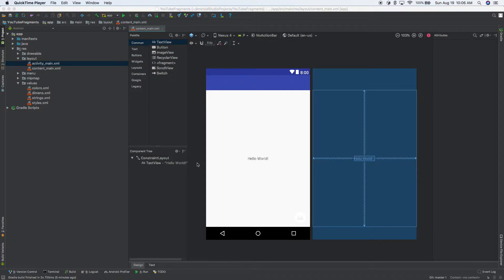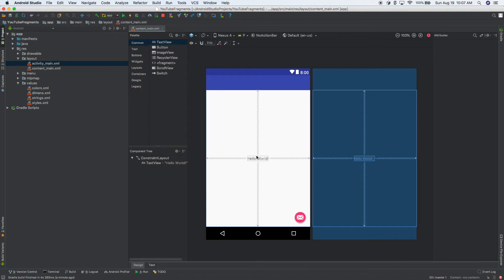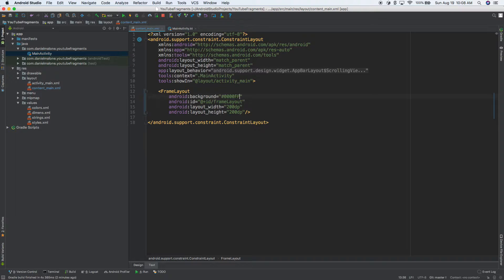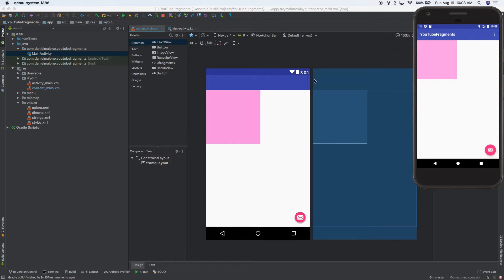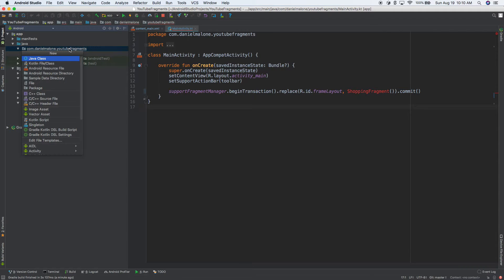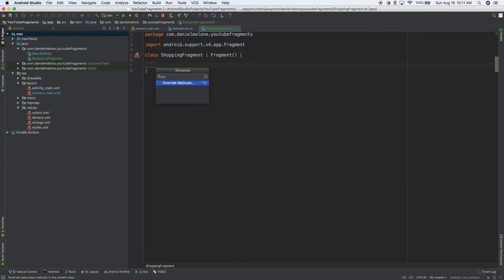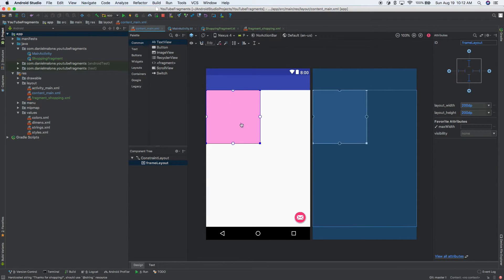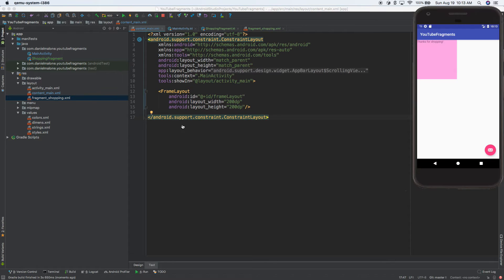Android Kotlin Bootcamp - Day 6 of 30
Create Fragments with Kotlin in only a few lines of code! Use Android Studio to create a top Fragment that is replaced when the Floating Action Button is pressed. Learn Kotlin in this series Kotlin Bootcamp!